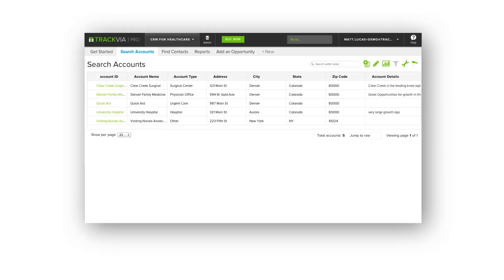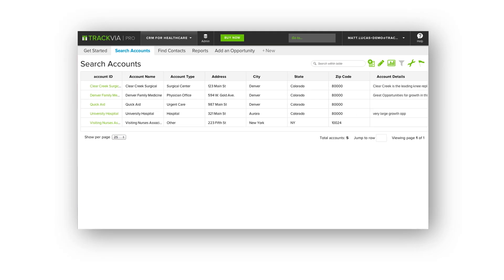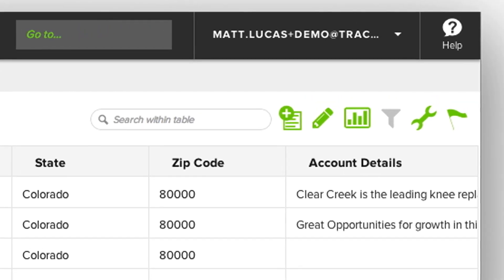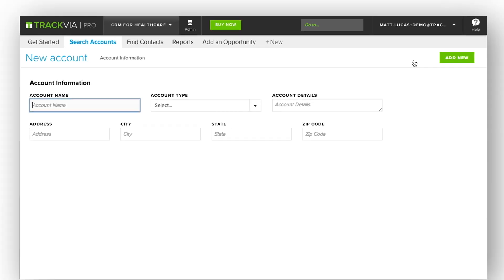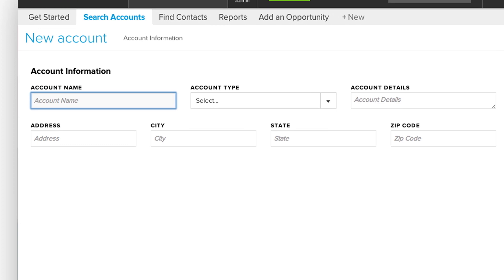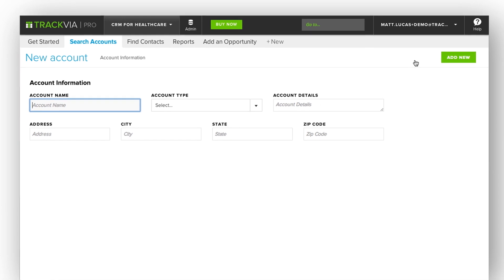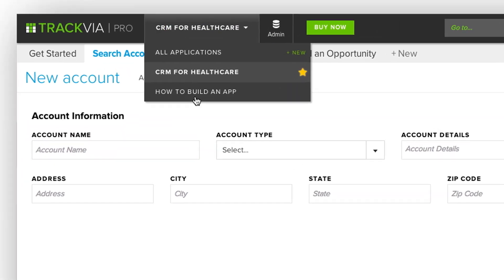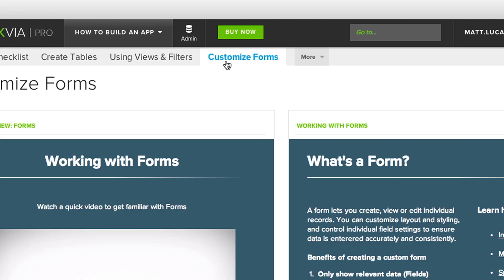TrackVia: Adding a New Record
Learn how to add new records in TrackVia.